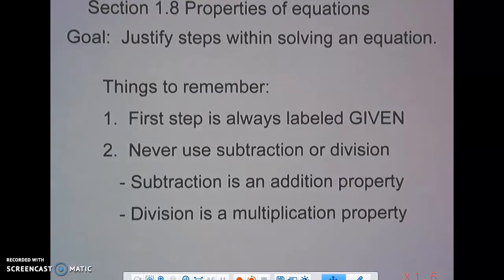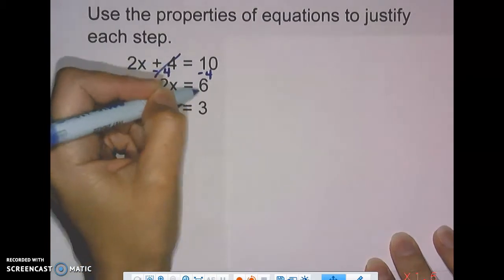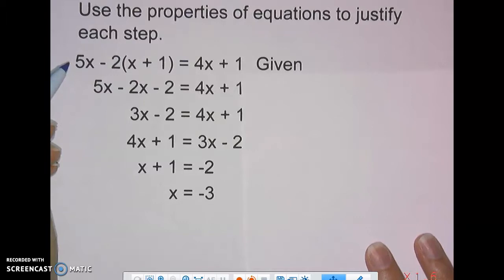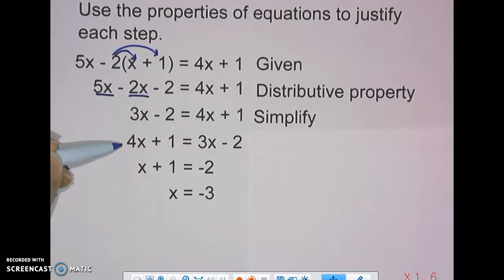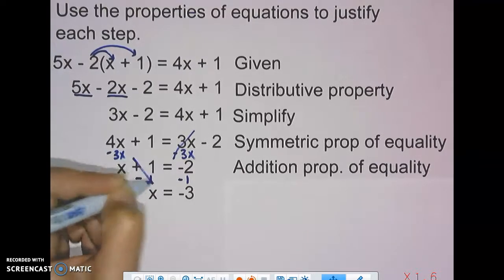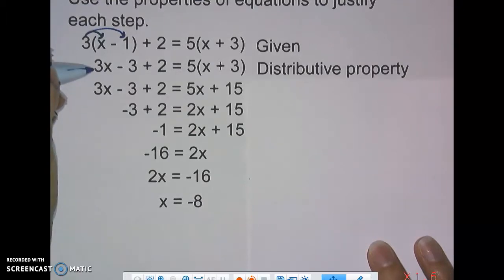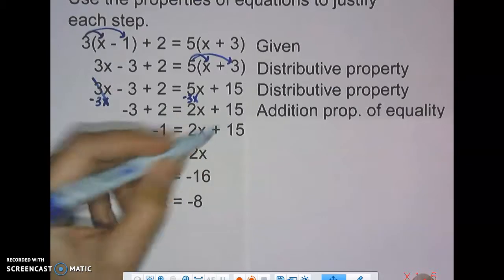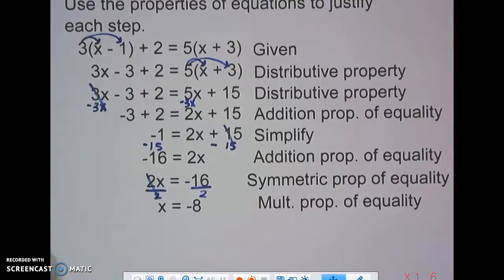Justifying Steps in Solving Equations